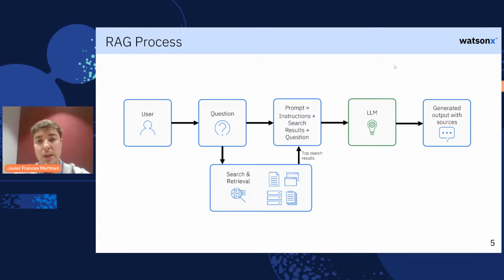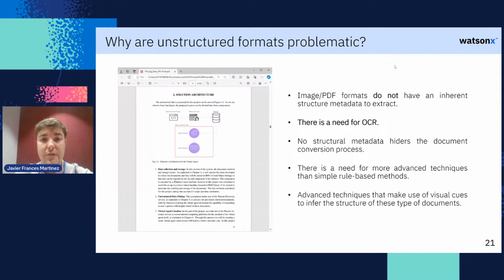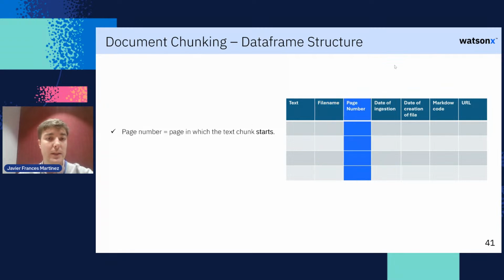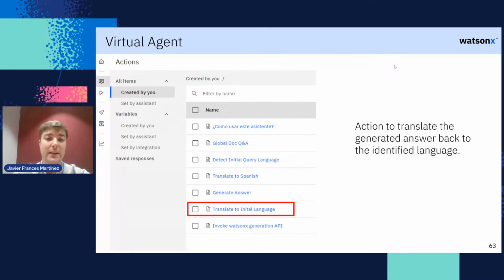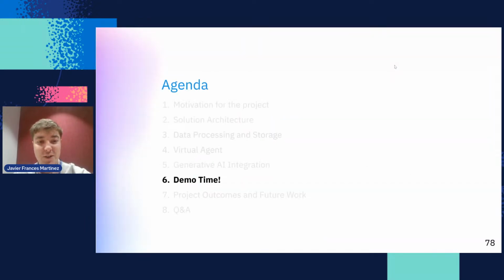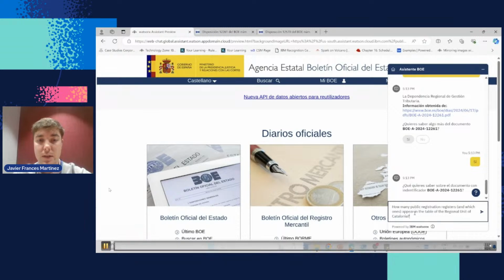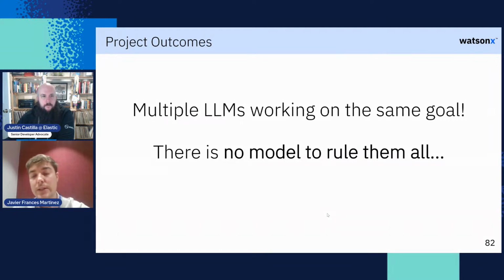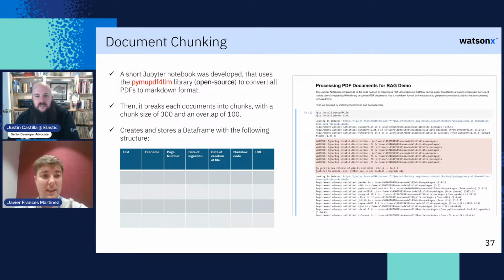Multi-Lingual Tabular Q&A with Elasticsearch: A Generative AI Solution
Multi-Lingual Tabular Q&A with Elasticsearch: A Generative AI Solution - Javier Francés Martínez (Customer Success Manager | Architect at IBM)

No matter the industry, knowledge serves as the primary differentiator between competitive businesses. Faster access to accurate information leads to faster time-to-market and increased productivity. In this project we will go through how a generative AI solution was built to provide the users of the Spanish Official State Gazette’s (BOE) web page, the ability to perform queries in natural language (multi-lingual). The objective of this solution is integrating different components, such as a virtual agent (watsonx Assistant), a vectorial database (ElasticSearch) and a LLM (watsonx.ai), in a single solution to provide coherent and complete answers to questions the users might have. These questions are related with the documents published daily in the BOE’s webpage that contain complex tabular data.